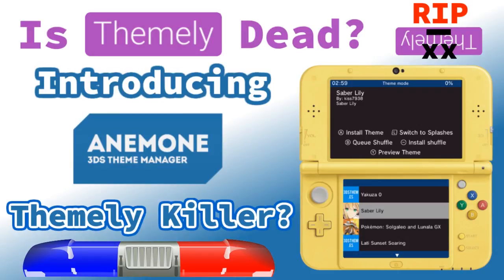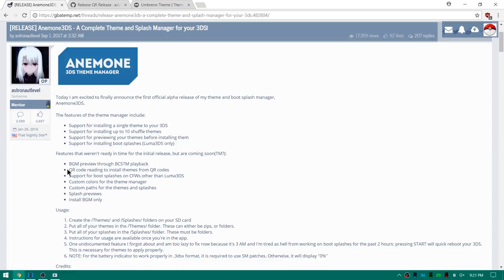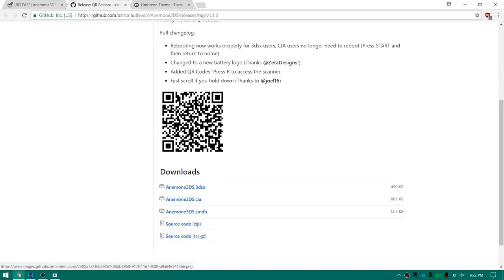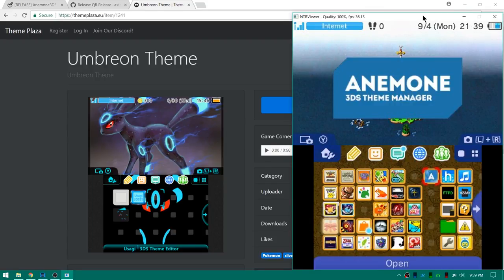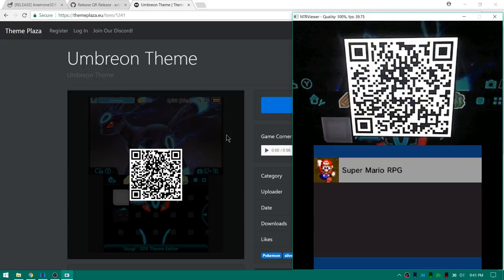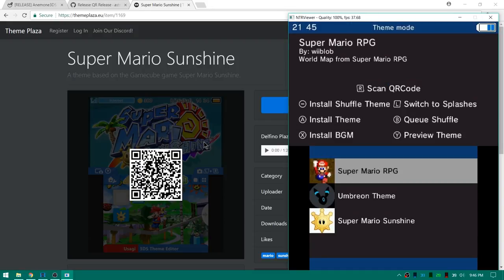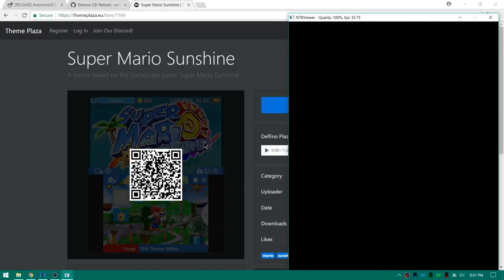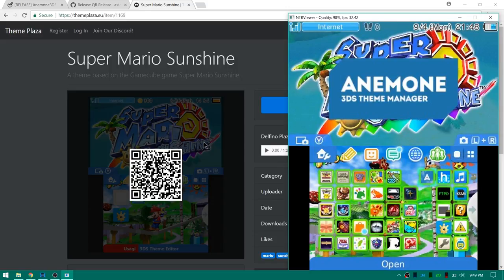"Anemone - 3DS Theme Manager" - First Look - Is Themely Officially Dead?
Today we See if "Anemone - 3DS Theme Manager" Can Dethrone Themely & allow us to Uninstall Forever & Leave the Theme Drama behind us.